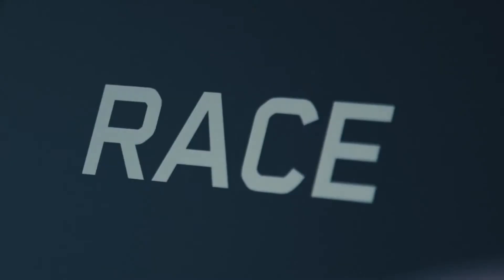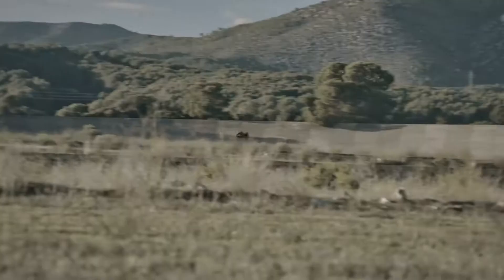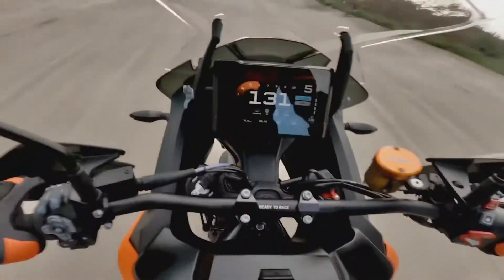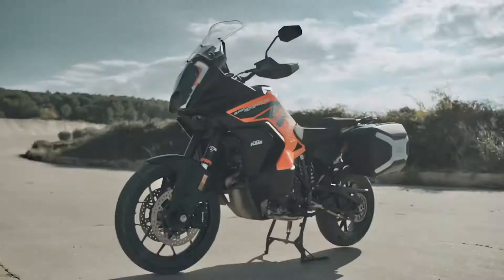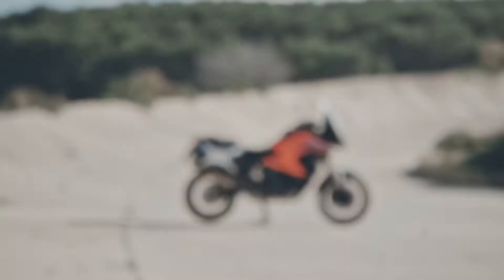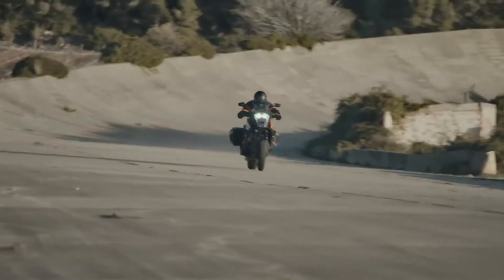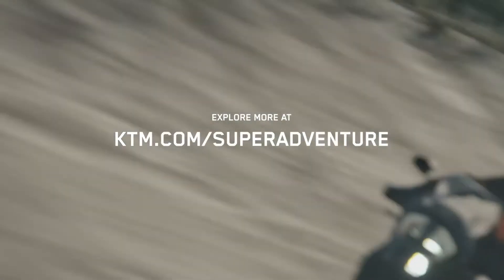2021 KTM 1290 SUPER ADVENTURE S beast looks and review 🔥